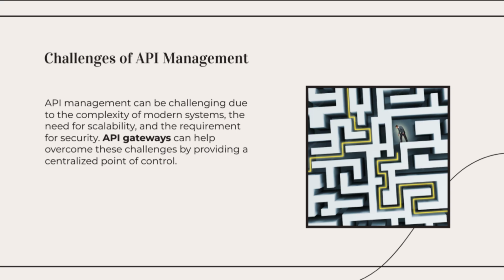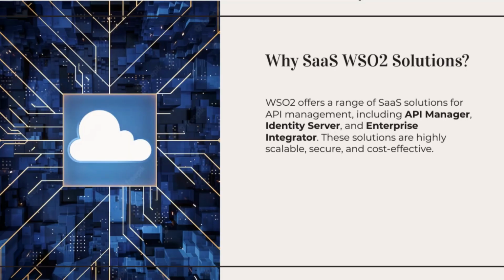Exploring the Benefits of ESB and API Manager for Your Business